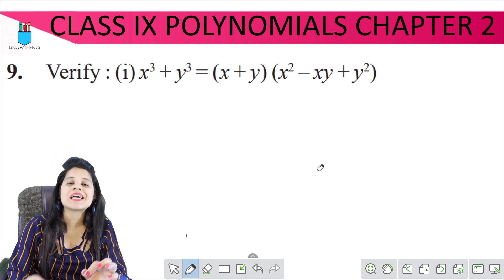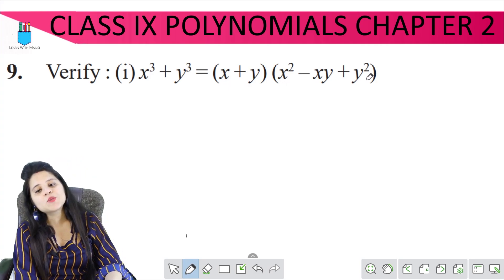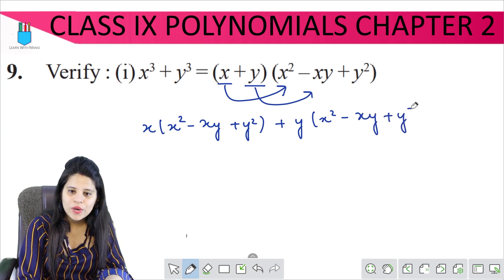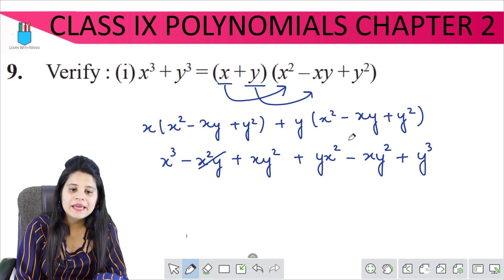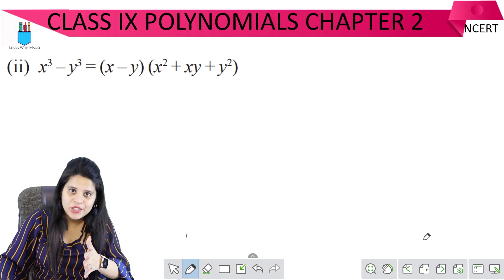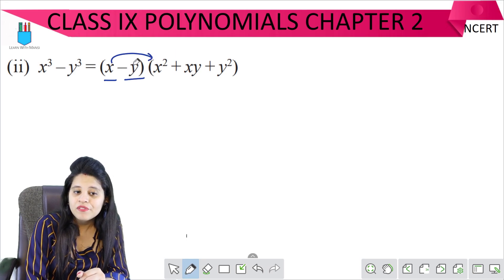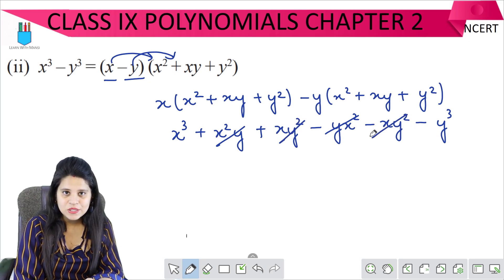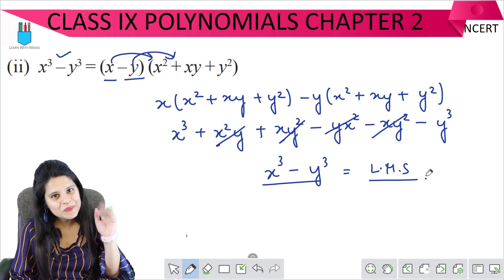Class 9 Maths | Chapter 2 | Exercise 2.5 Q9 | Polynomials | NCERT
In this session we will be continuing with the chapter "Polynomials".